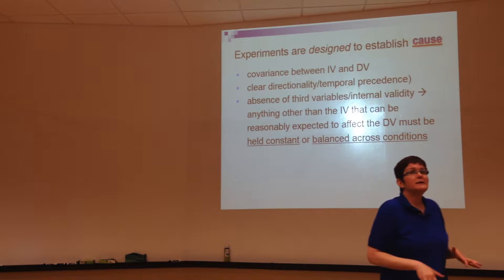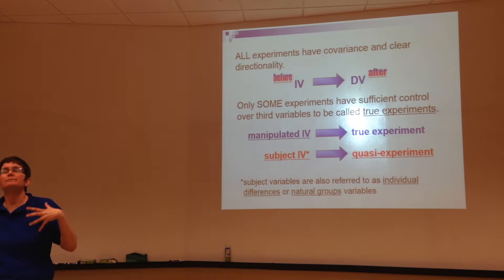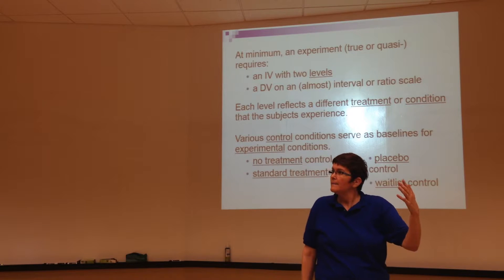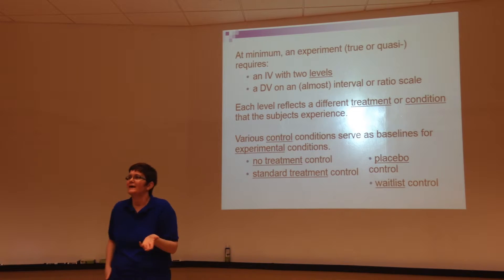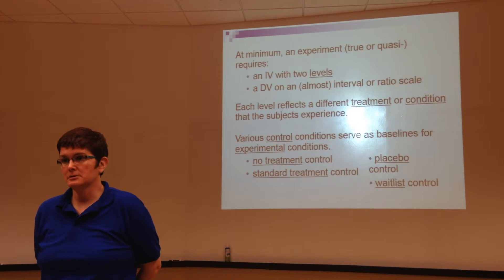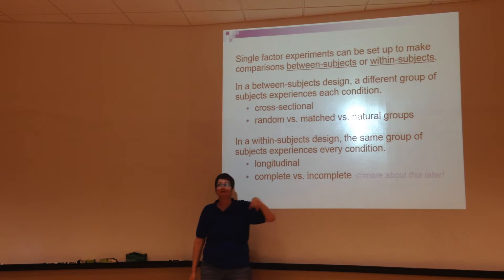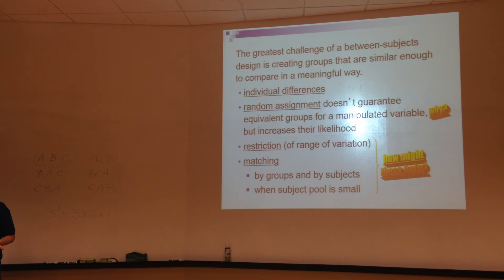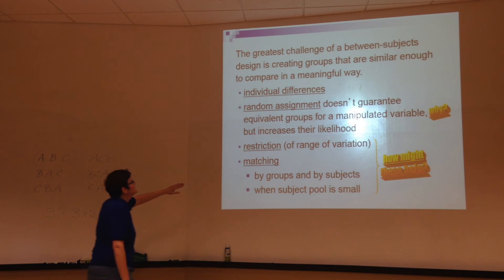Experiments, Validity, and Randomization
Psyc 3530- Advanced Research Methods and Statistics
Darnell
Fall 2015